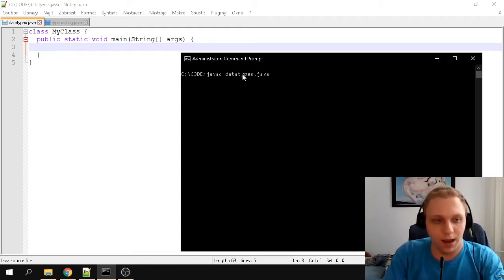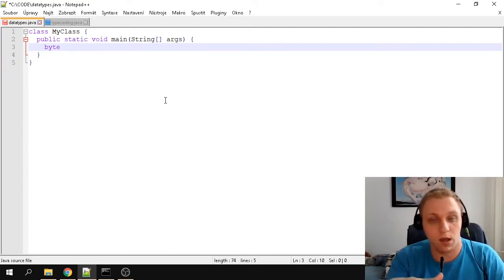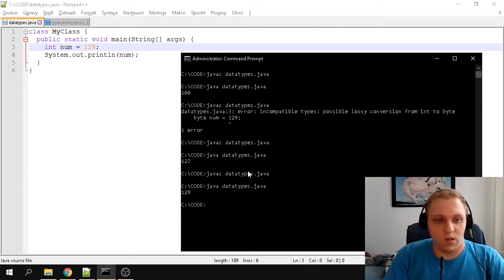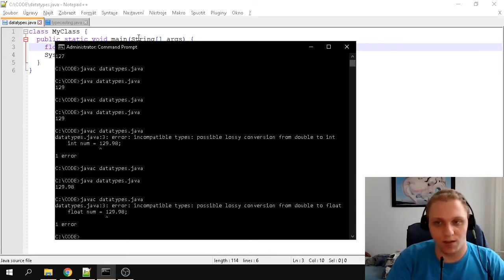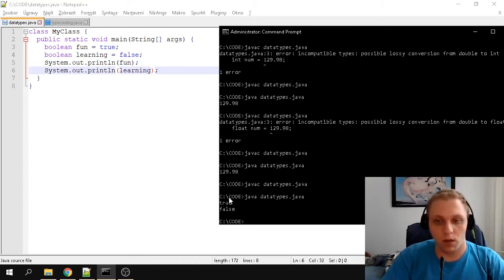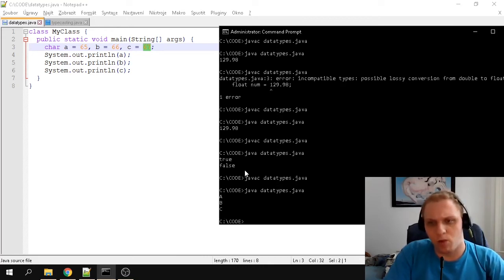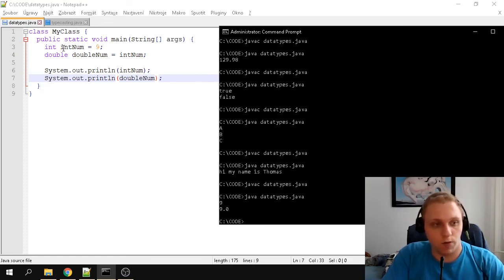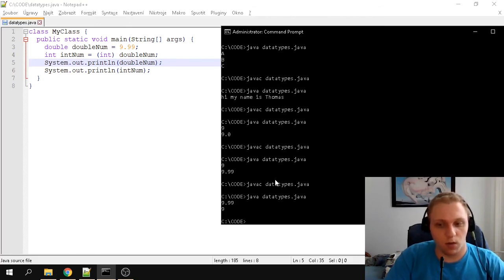Java for rookies - EP 2 - Data types and Casting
VIDEO INFO
In todays video we are going to learn about data types and casting of data types in Java.

CV & RESUME
Documents section on my website.

WALLPAPERS
Wallpapers section on my website.